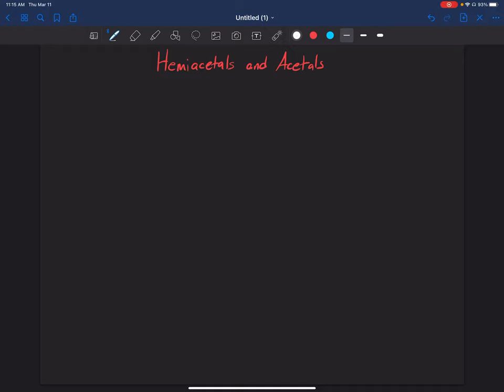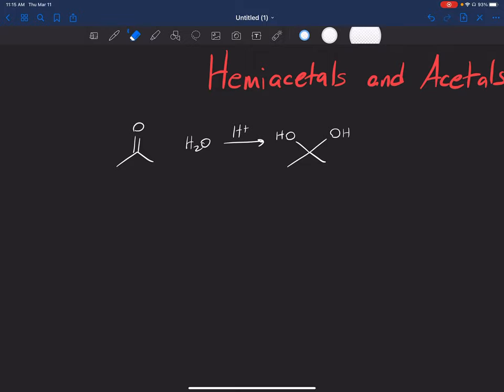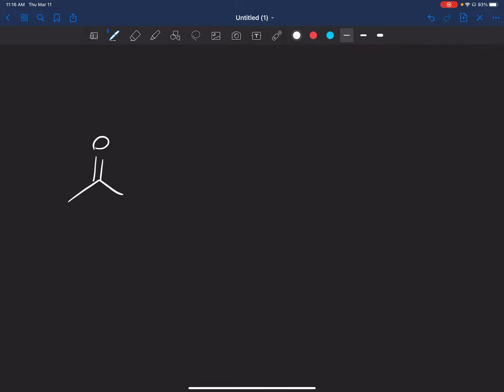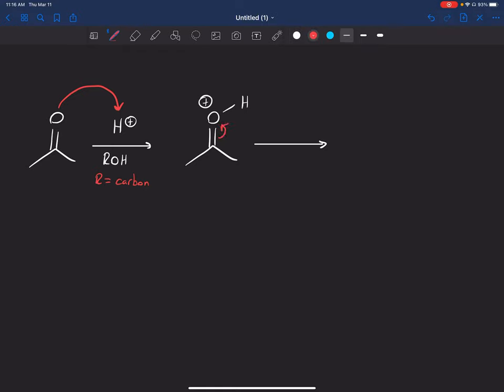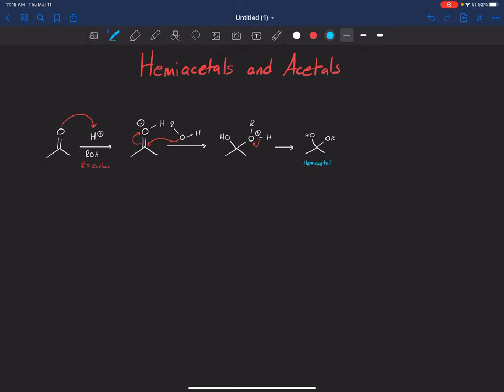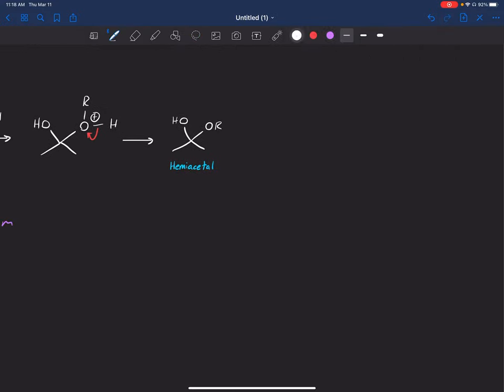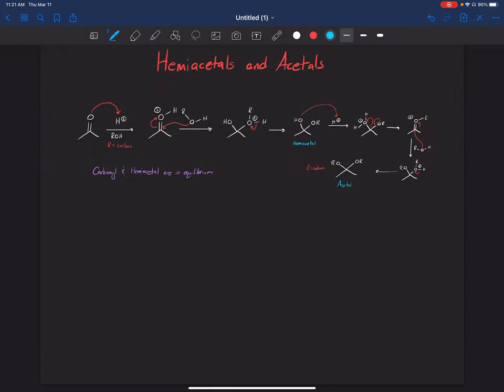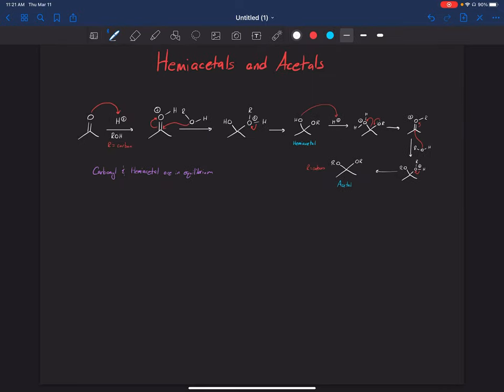Aldehydes and Ketones 2: Hemiacetals and Acetals